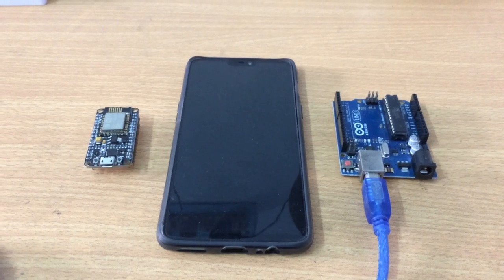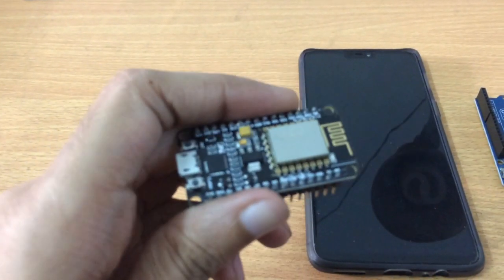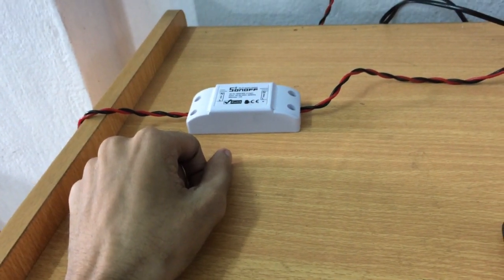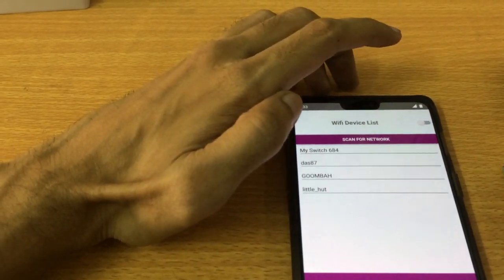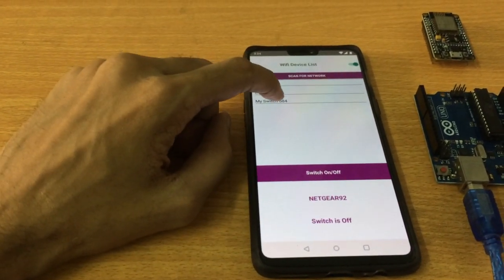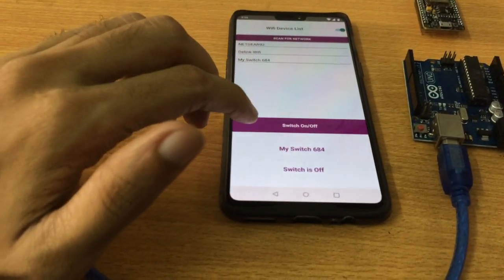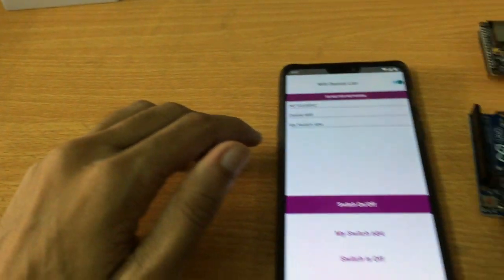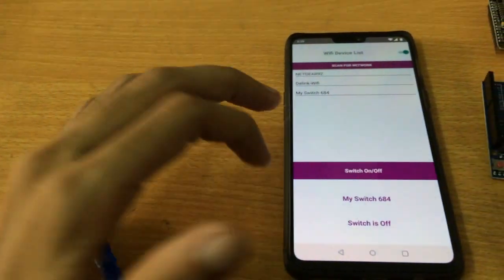Programming Smart Switch Wifi App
I programmed Smart Switch Wifi App to work without cloud so that it can work wirelessly even when there is no internet.

Sonoff switch is a low cost wifi switch which you can re-program to meet your requirement. It has esp8266 chip inside it which makes it a mini wifi station.